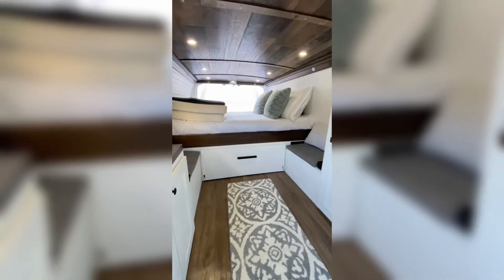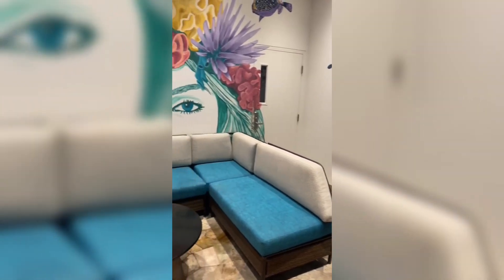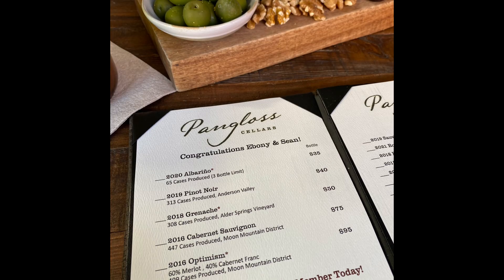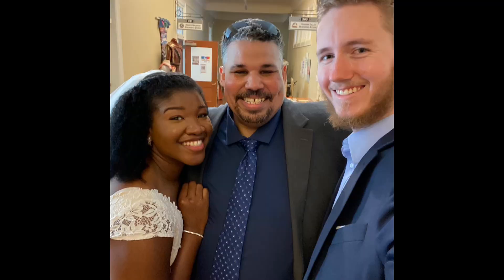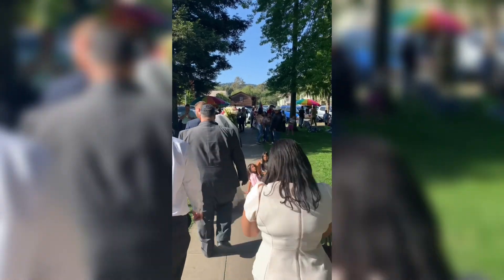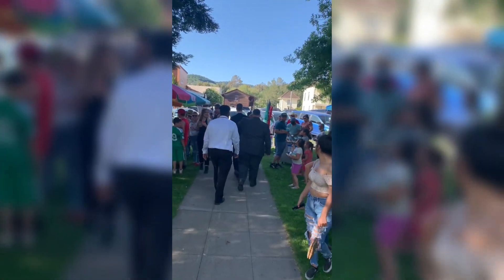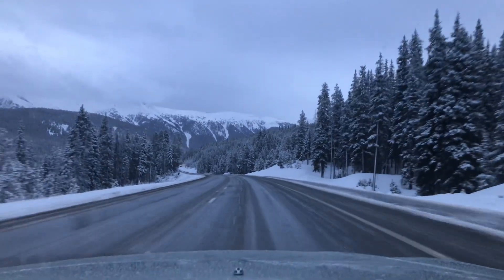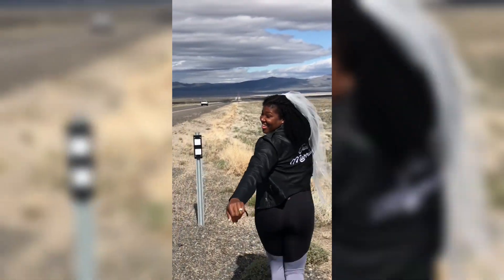Living in a Van while Planning a Wedding | How We Did It | PART 1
In this video we talk about how we planned our Wedding while living in our Van, our ceremony in Hawaii, our long journey back to Pennsylvania from Sonoma California, and the ups and downs of Planning your own Wedding

Hawaii Ceremony Mentions

Ono Steak and shrimp-
590 Farrington Hwy
Kapolei, HI 96707
United States

Sonoma Ceremony Mentions